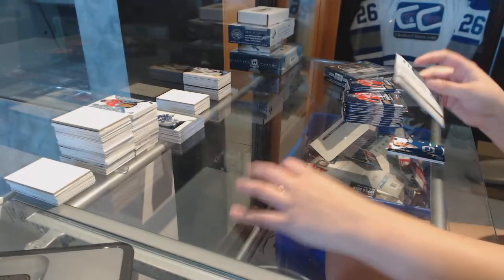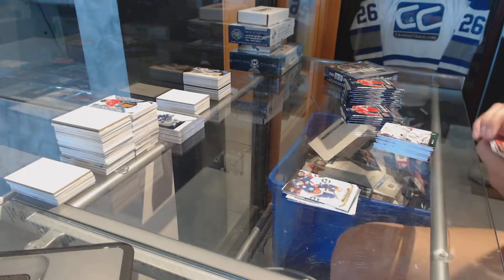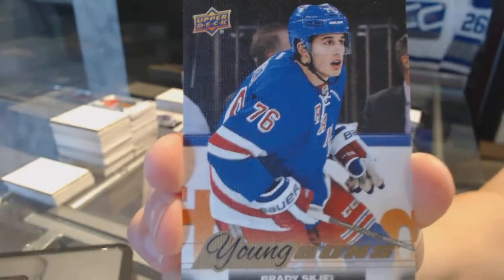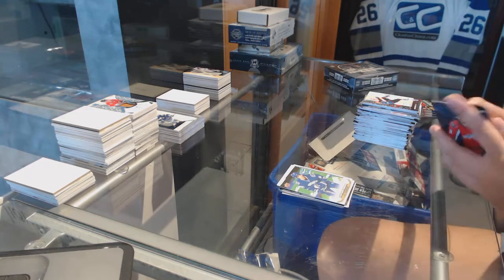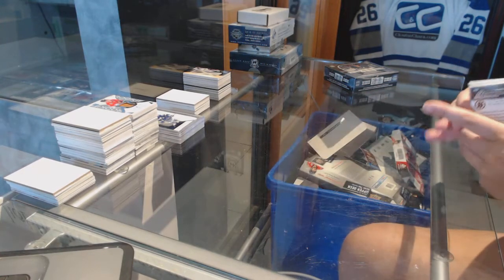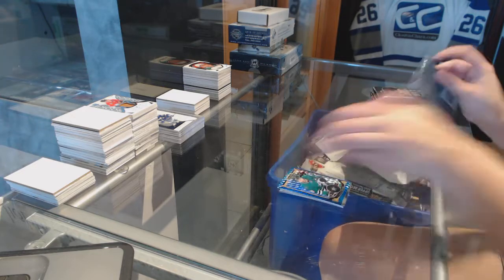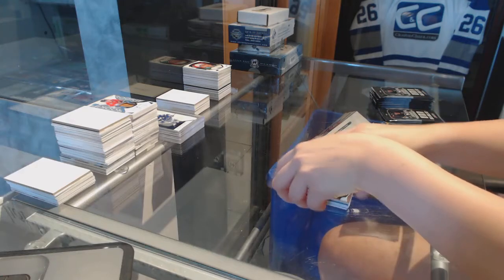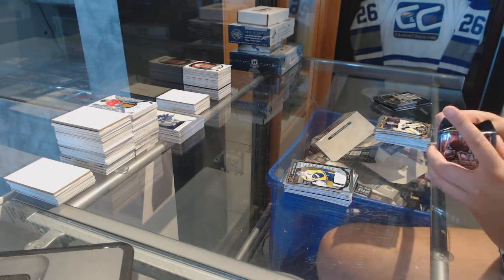15-16 UD Series 2 & 15-16 OPC Platinum Hockey Box Break - C&C GB #7582